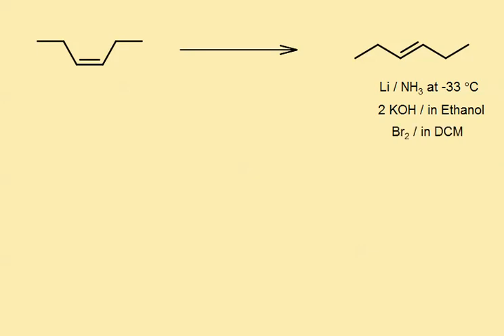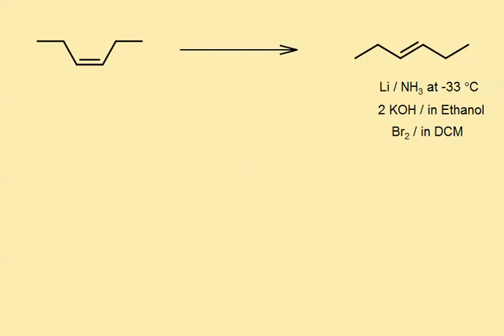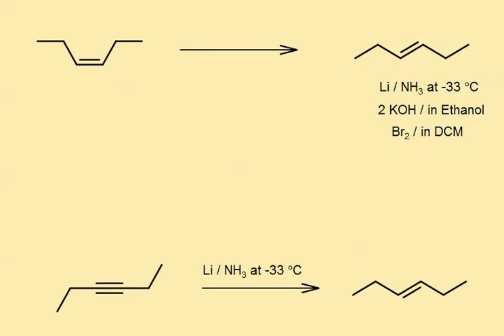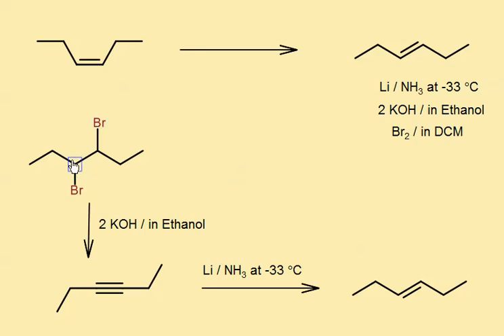Alkyne Retro Synthesis 1